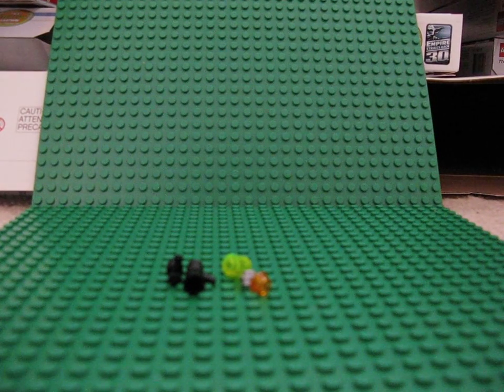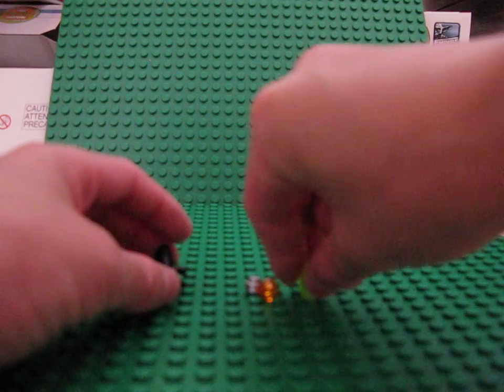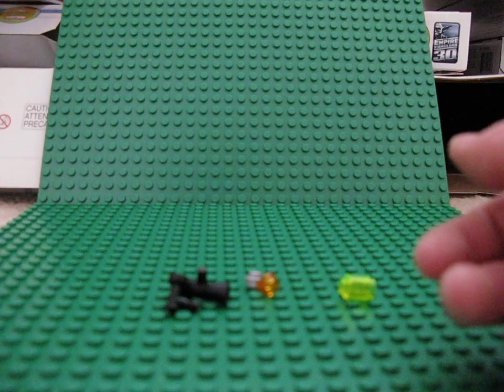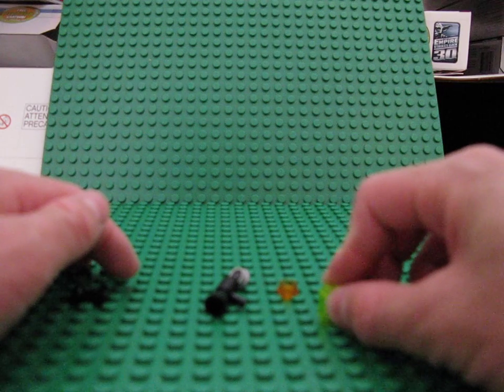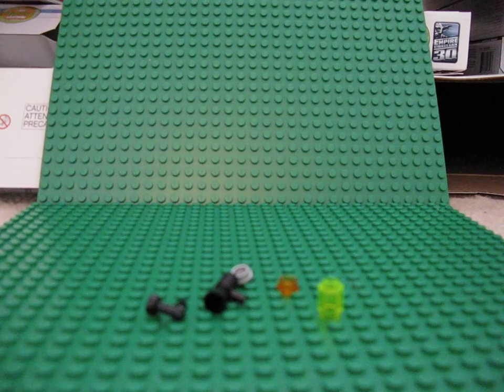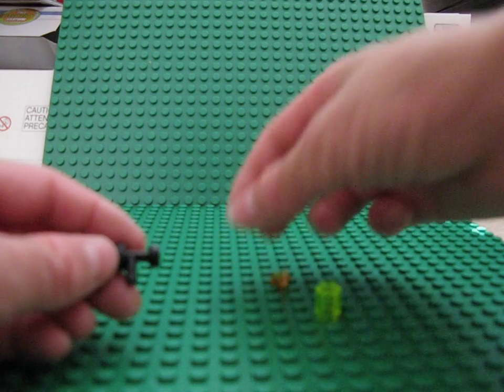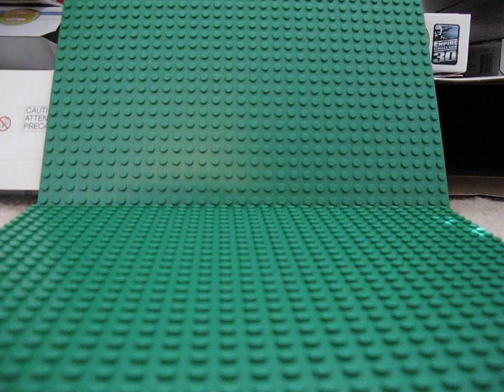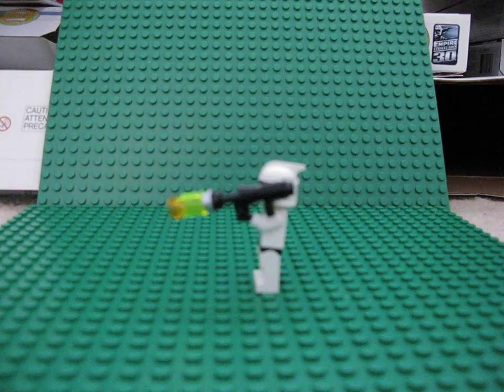Lego HOW TO:Weapons_Rocket Launcher/Grenade Launcher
This is my version on a rocket launcher/grenade launcher.Please rate,comment and subscibe.